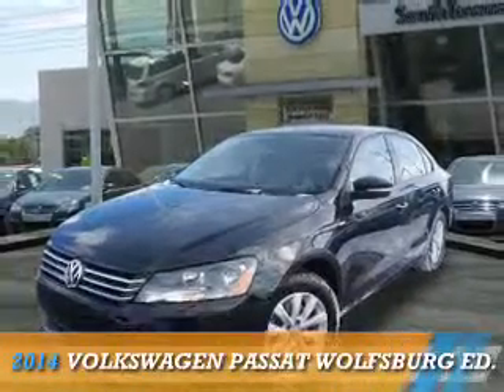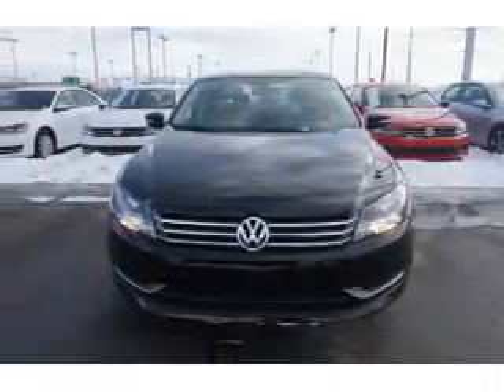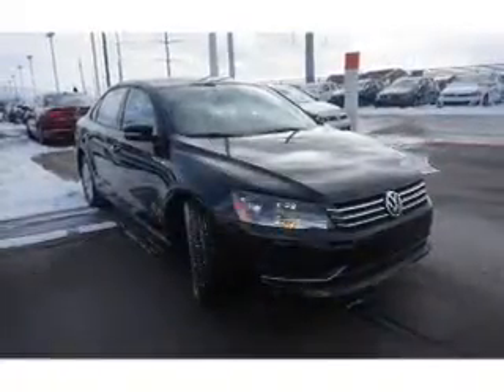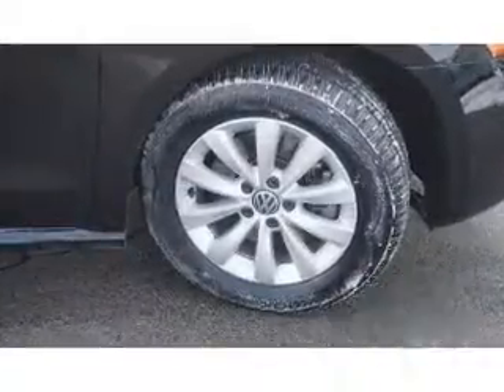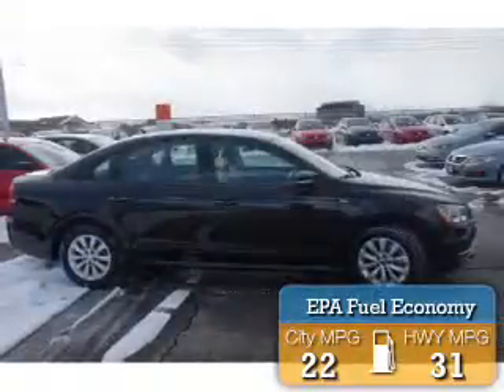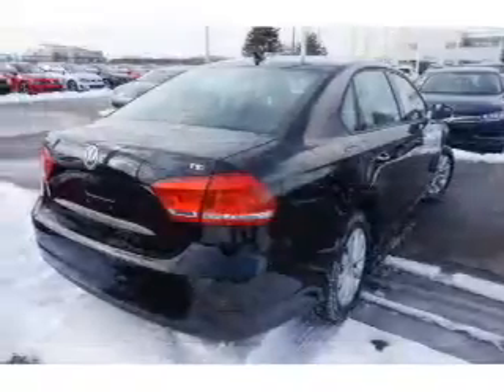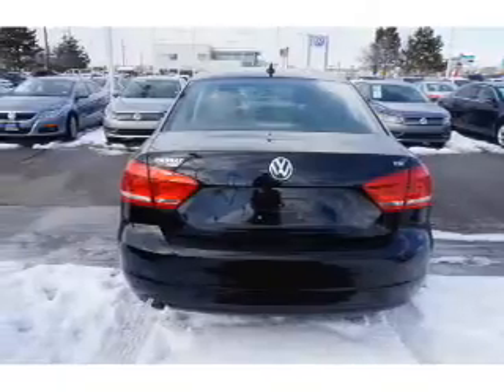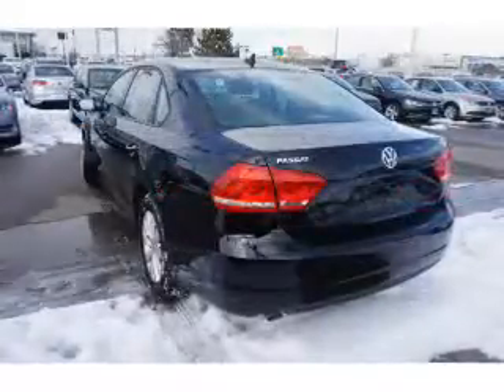2014 Volkswagen Passat 76006A - Sandy UT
Phone:
Year: 2014
Make: Volkswagen
Model: Passat
Trim: Wolfsburg Ed.
Engine: 1.8 liter 4 Cylindercylinder FWD
Transmission: Automatic
Color: Black
Mileage: 20825
Address:
VIN:1VWAT7A34EC075753